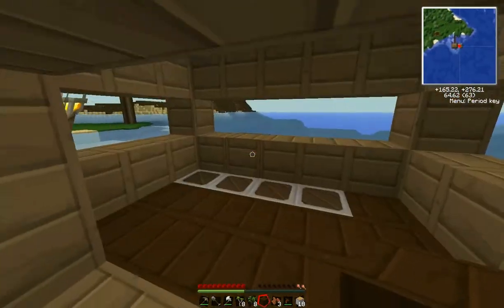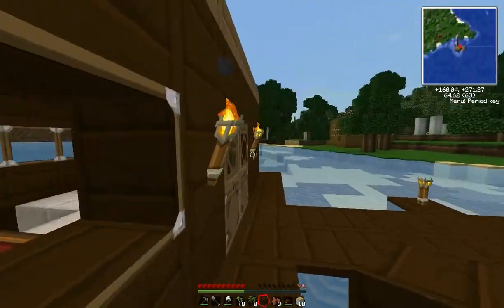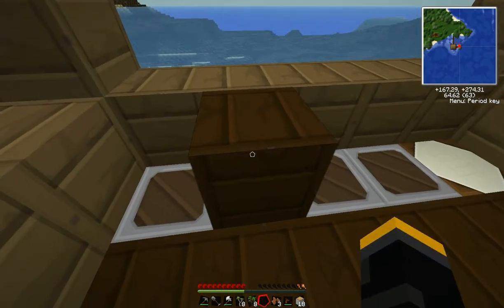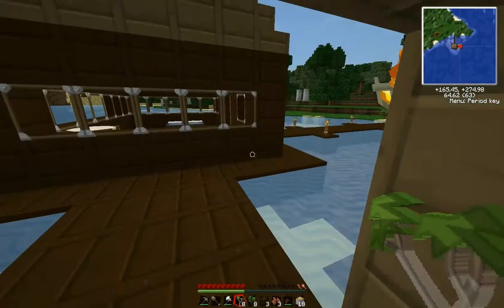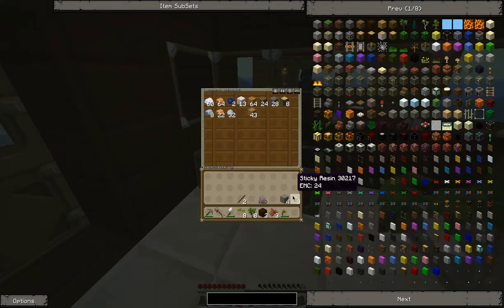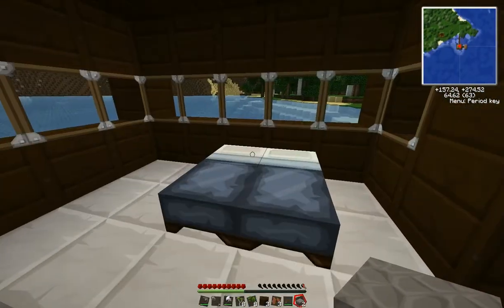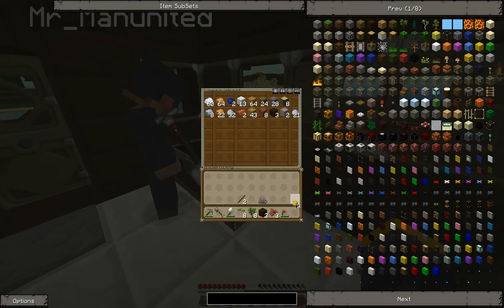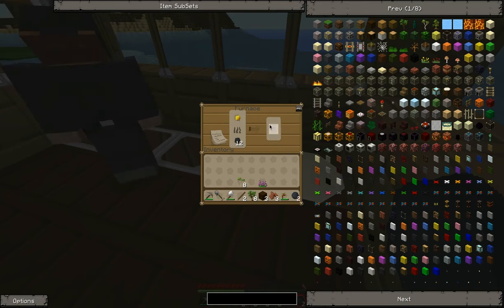Minecraft: Tekkit Survival #6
Me and Ryan play some survival on Tekkit.